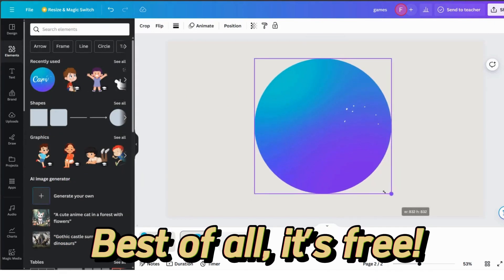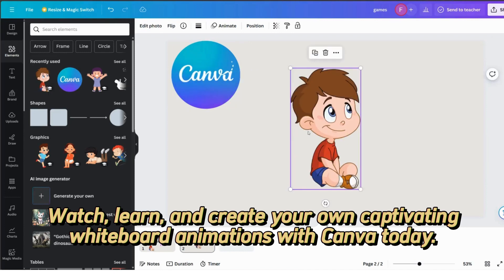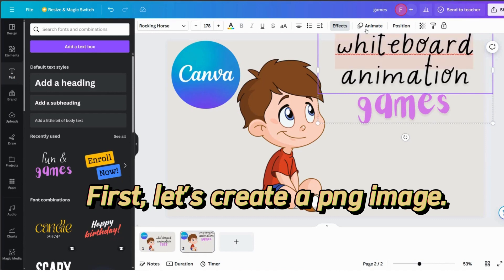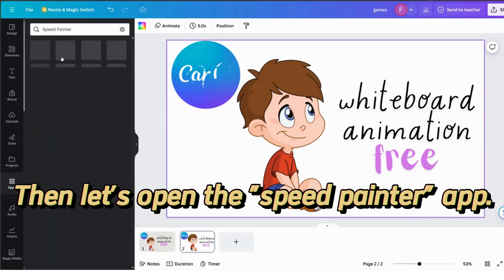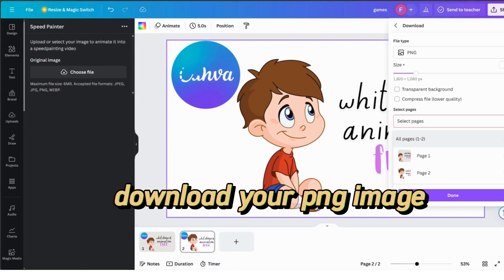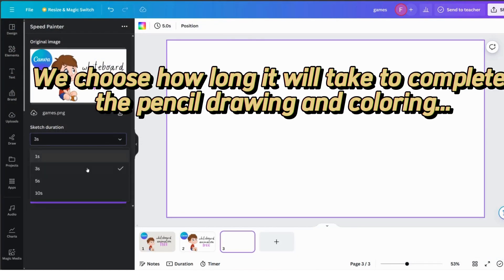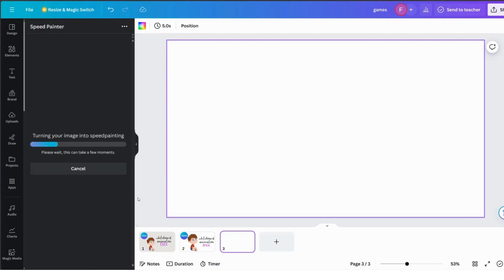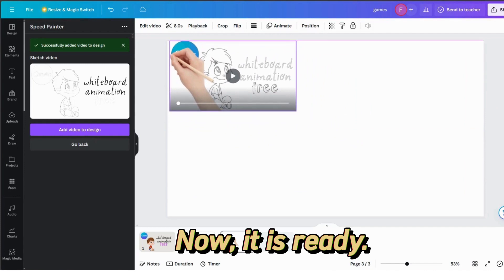NEW! Whiteboard animation FREE | Canva | SPEED PAINTER ai tool |Tutorial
whiteboard  animation,drawing, animation video, art, tutorial, free, canva,
 software,course,a whiteboard history of storytelling,ai whiteboard animation speed painter

Unlock the magic of Whiteboard Animation with our comprehensive tutorial! Learn how to make engaging Whiteboard Animation videos effortlessly using Canva. ... This Canva tutorial includes Speed Painter features. Discover the art of crafting compelling whiteboard animation videos, and unleash your storytelling potential. Best of all, it's free! Watch, learn, and create your own captivating whiteboard animations with Canva today.

Gelecek videolarda buluşmak üzere...